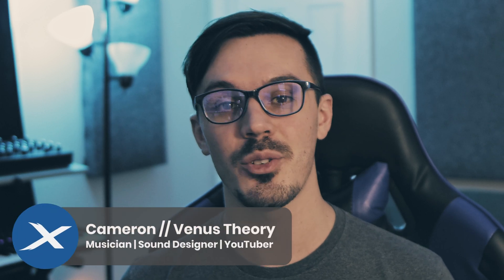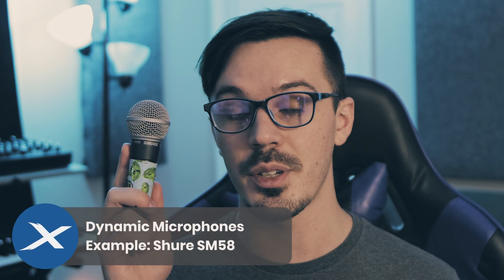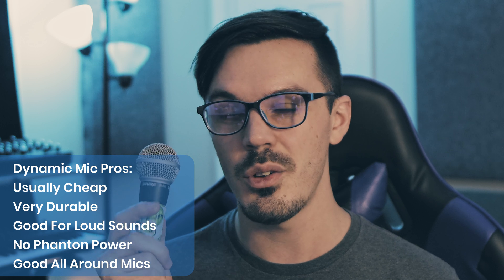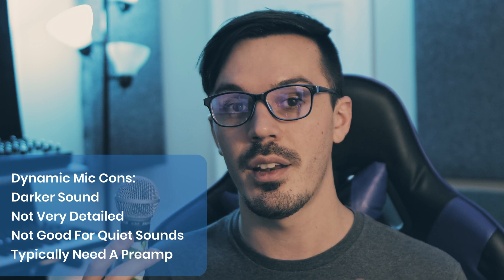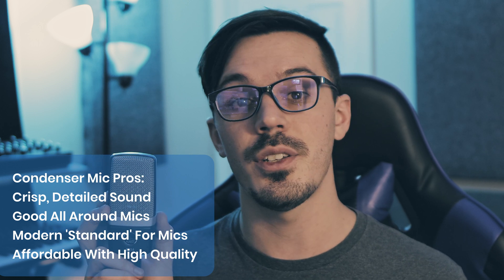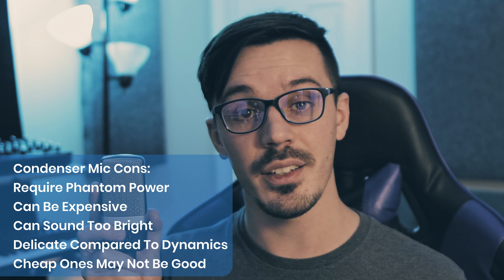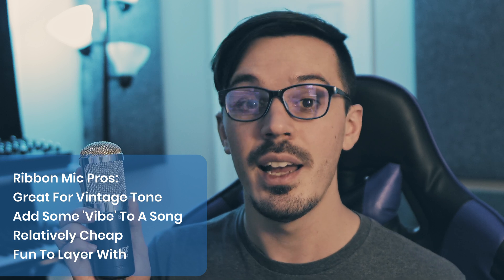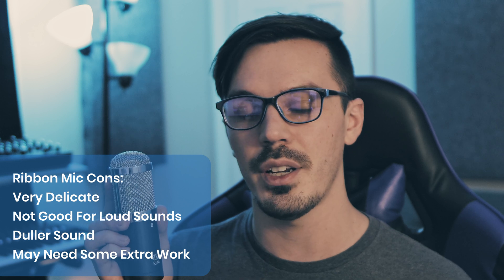Choosing The Right Microphone | Mixcraft Quick Tip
In this Mixcraft Quick Tip tutorial, we'll be covering the three basic types of microphones you can use for recording audio and the difference between them with sound examples!

Different microphones can provide dramatically different results, so choosing the right microphone for the situation is always an important step to take when laying down your tracks!